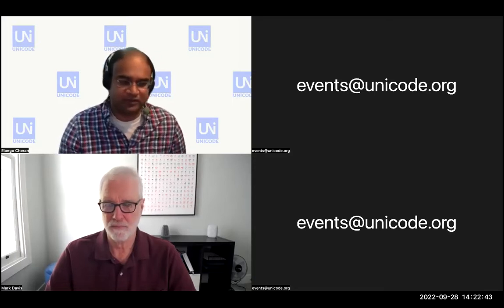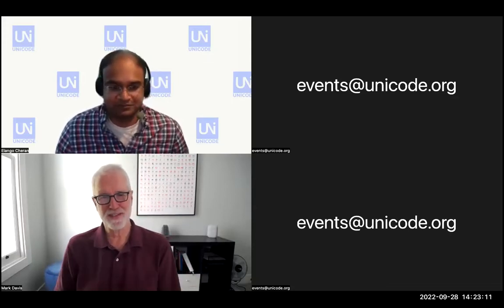Q&A Session with Mark Davis, President and Co-Founder of Unicode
*EVENT:* Overview of Internationalization & Unicode Projects

*BIOS*
Dr. Mark Davis co-founded the Unicode project and has been the president of the Unicode Consortium since its incorporation in 1991. He is one of the key technical contributors to the Unicode specifications and projects. Mark founded both ICU and CLDR, and is a co-author of BCP 47.

Elango Cheran is an internationalization engineer at Google. He participates on the ICU and ICU4X projects and contributes to the MessageFormat Working Group.

*DESCRIPTION*
In this recorded session of the live Q&A, Mark Davis answers participant questions about Unicode projects and the organization itself.

0:00 Future challenging topics
1:23 Icons and emoji
3:18 Research for new script proposals
4:33 Fonts for new scripts & characters
6:10 History of Unicode re: the ISO spec
8:28 ICU4X in relation to Java, ICU4J and ICU4C
11:57 Vetting character behavior & locale data
16:37 Mark's proudest accomplishment so far
18:05 Journey to complete adoption of Unicode
20:10 ICU / CLDR support in OSes, DBs, apps
21:52 ECMAScript/JS i18n APIs and ICU4X
23:56 User Guides & Docs for ICU / CLDR / Core Standard
25:25 Thank you
26:55 For more information